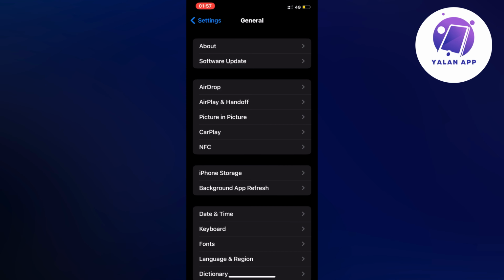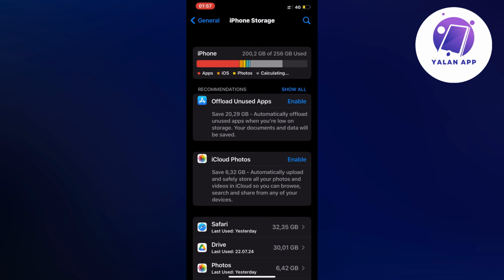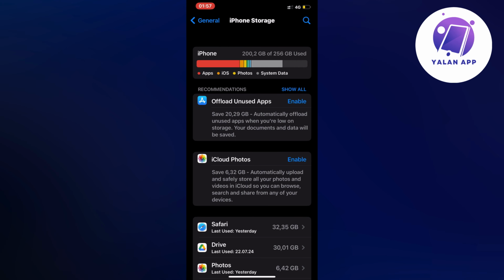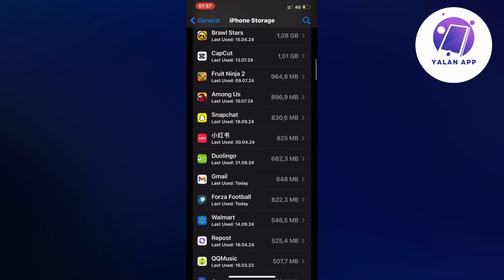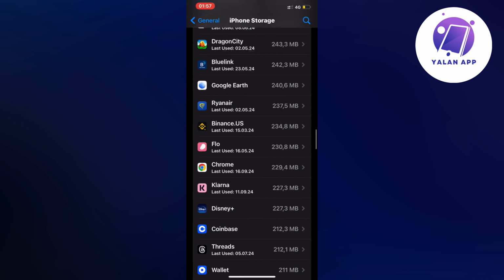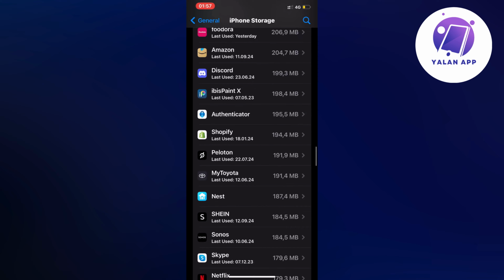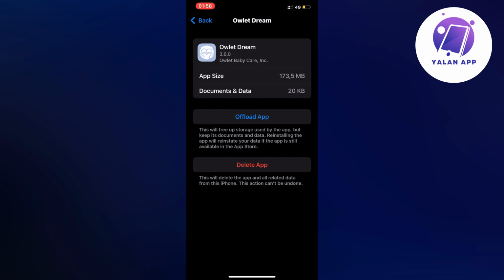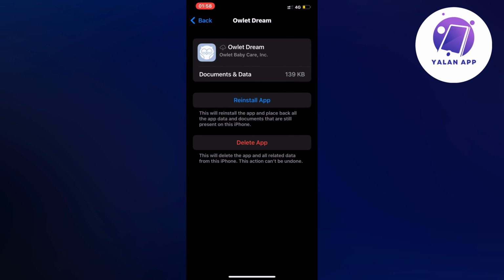How To Fix Owlet Dream App Not Working 2025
If you want to be able to fix the owlet dream app not working, then this video will be perfect for you!